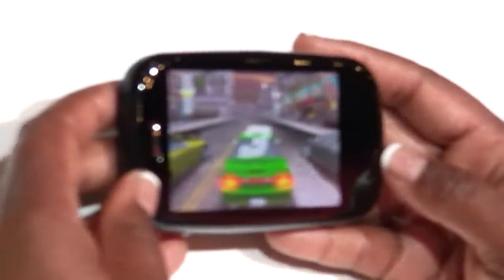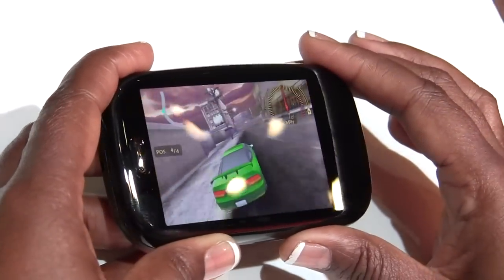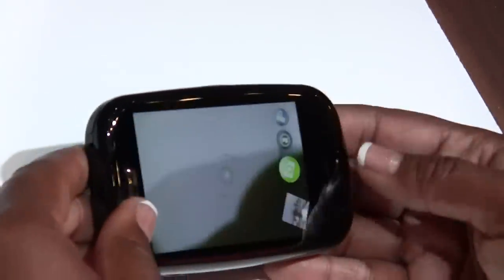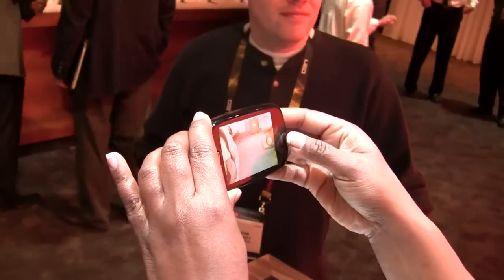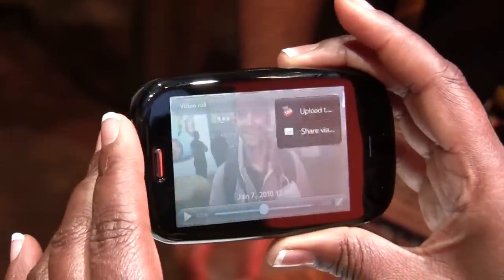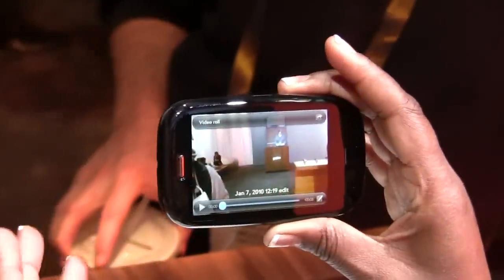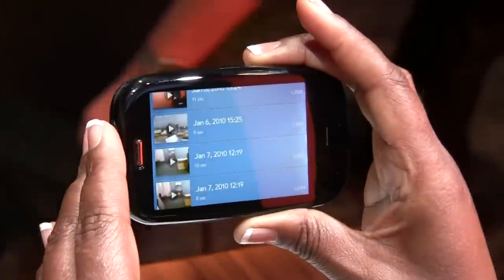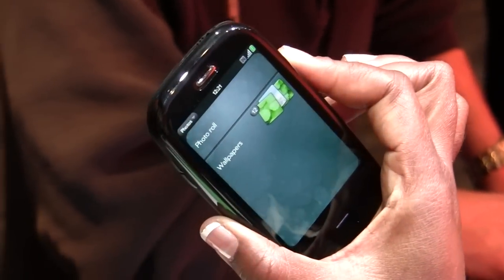Palm webOS New Features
Demo of 3D gaming and video capture on Palm Pre Plus.